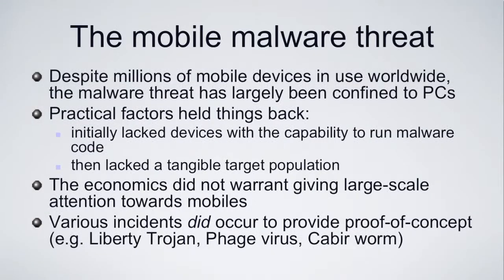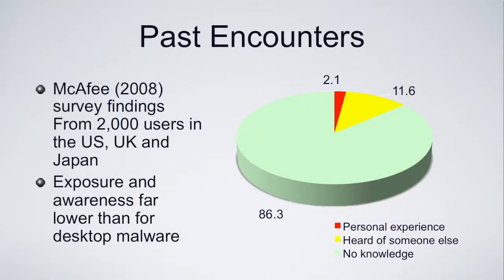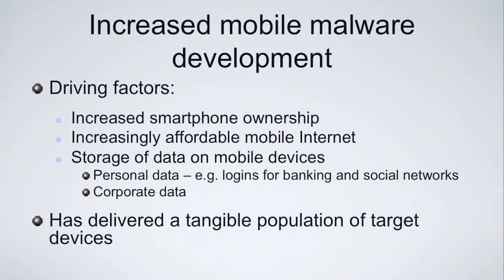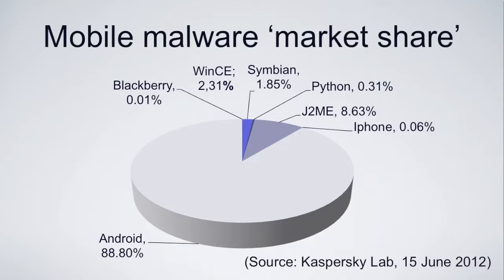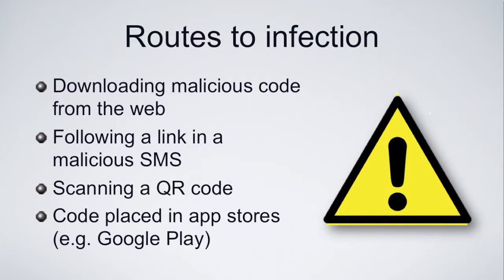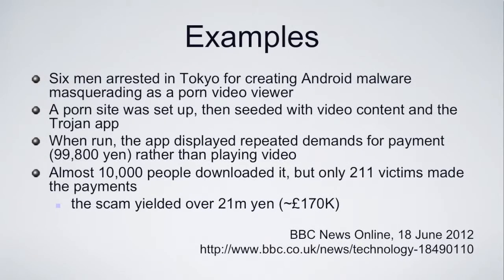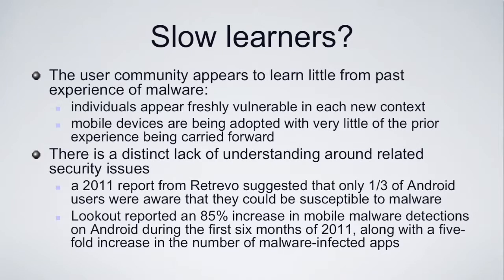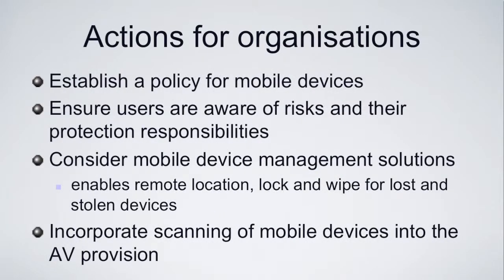Mobile Malware (CSCAN | PlymUniInfoSec)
Prof. Steven Furnell outlines the problem of malware on mobile devices, looking at how it has been a long-predicted threat, which is now growing to become a more notable problem for users on some mobile device platforms. The material was recorded during a lecture to second year undergraduates in Autumn of 2012, and was part of a wider topic about securing end systems.